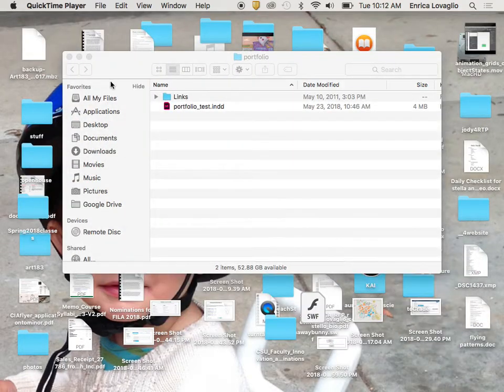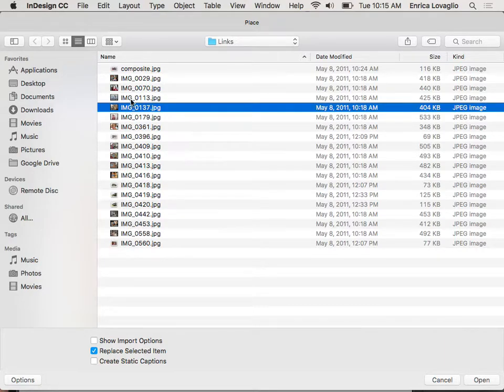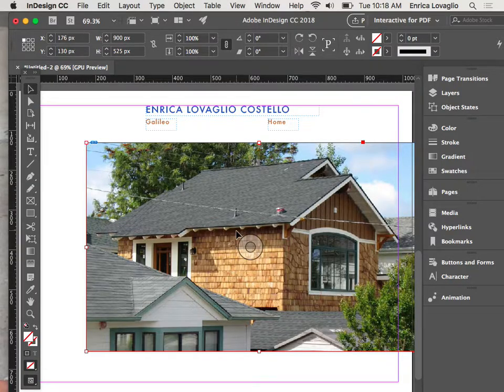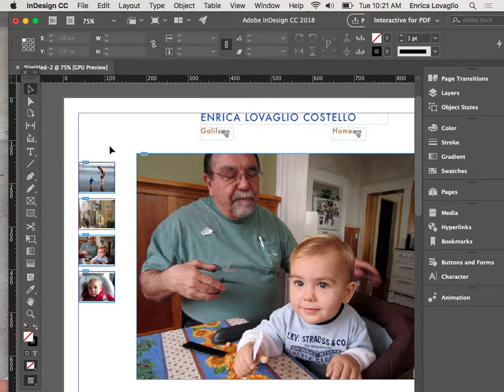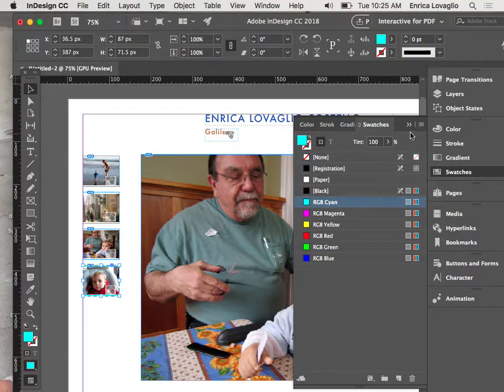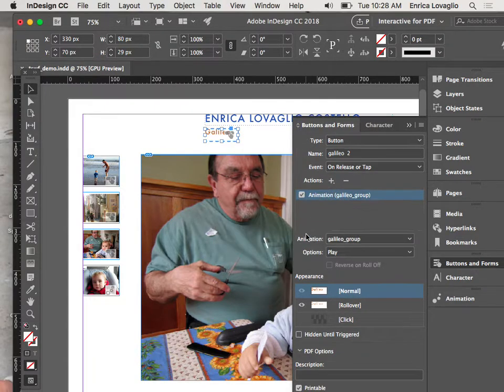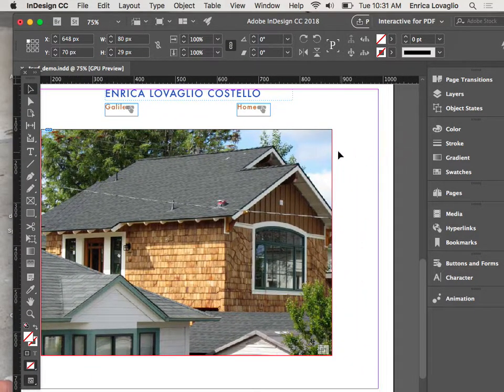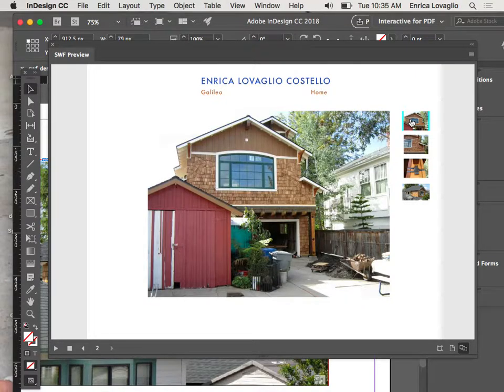How to create an interface with Animation and thumbnail nav in InDesign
How to create an interface with Animation and thumbnail nav in InDesign (to export as swf)